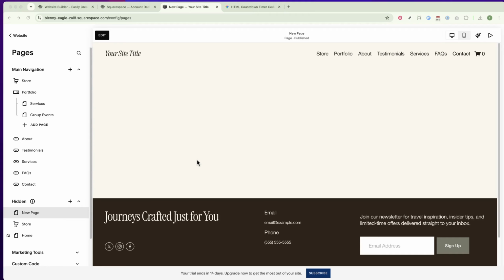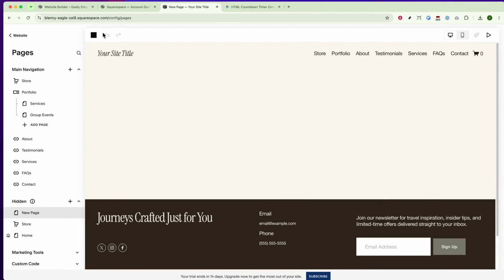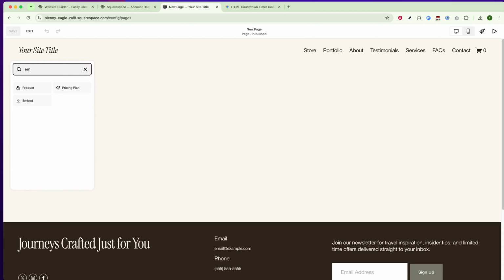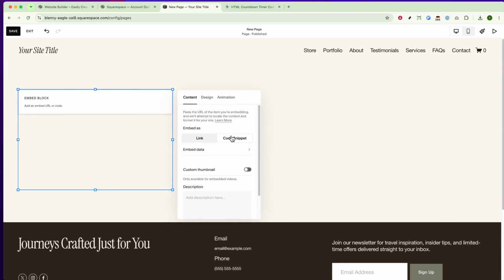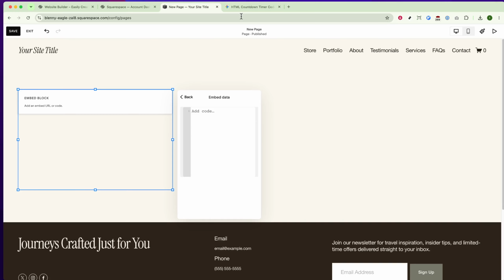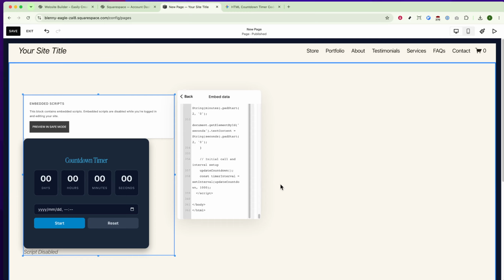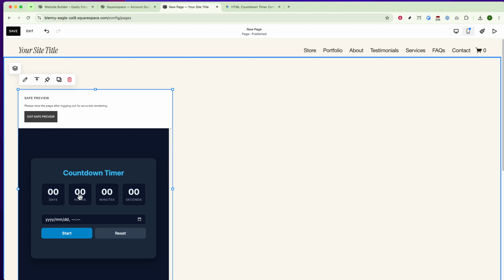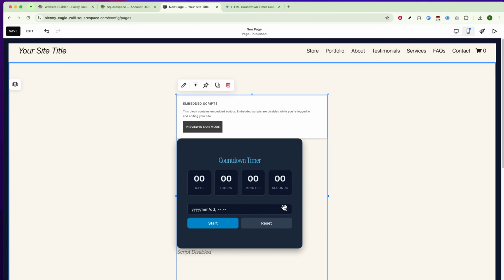How to Add Countdown Timer in Squarespace (Step-By-Step) [2026 guide]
00:00 Introduction
00:23 Logging into Squarespace
00:45 Entering Site Editor Mode
00:59 Adding a New Block
01:22 Selecting the Embed Block
01:41 Choosing Code Snippet Option
02:03 Pasting Countdown Timer Code
02:24 Previewing and Testing Timer
02:49 Saving and Publishing Timer
03:00 Checking Mobile and Desktop Views
03:18 Conclusion and Final Tips